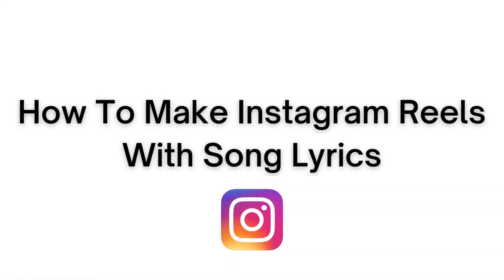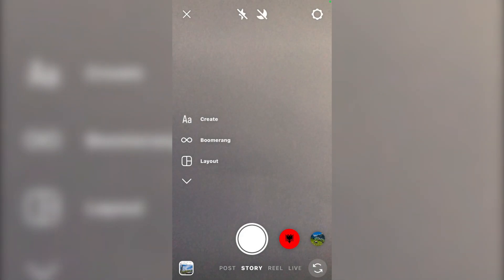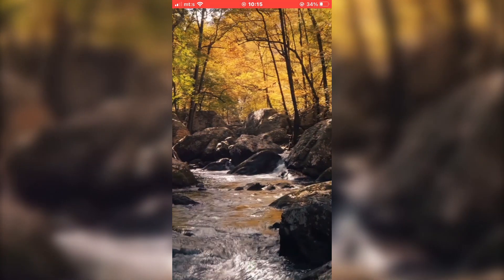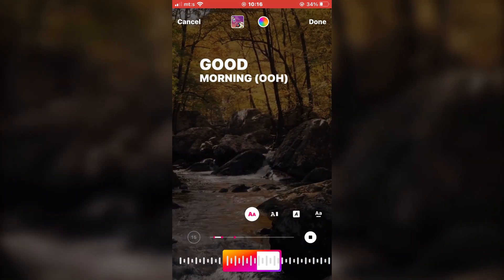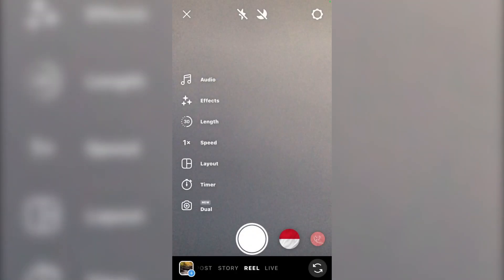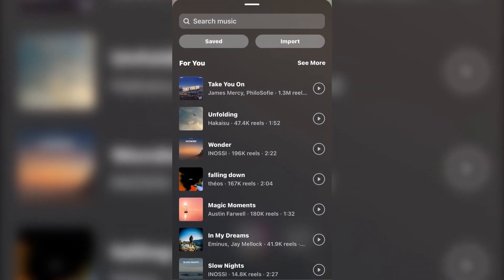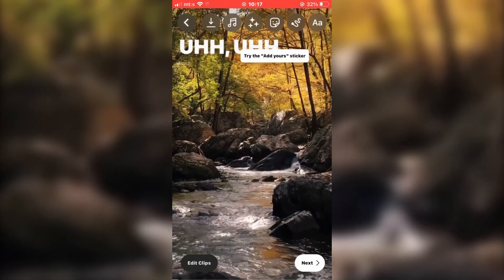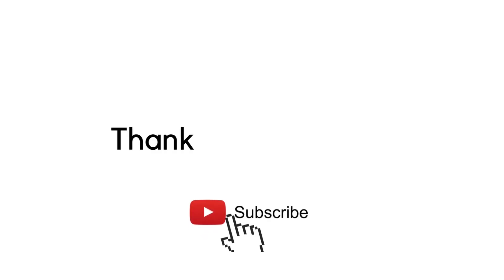How To Make Instagram Reels With Song Lyrics (2023) [iOS & Android]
Do you want to add song lyrics to your Instagram reels and step up your Instagram game? Then watch this video until the end to learn this little trick.